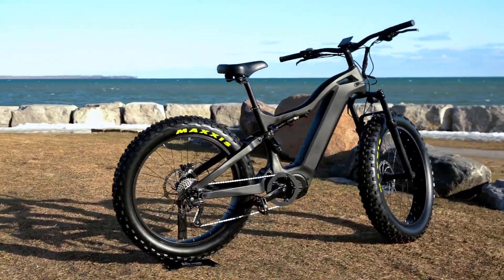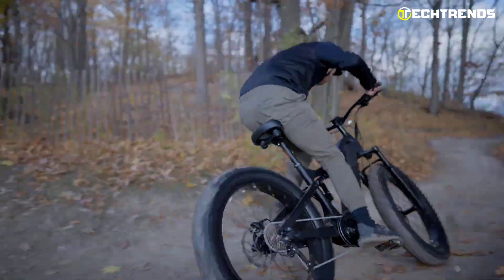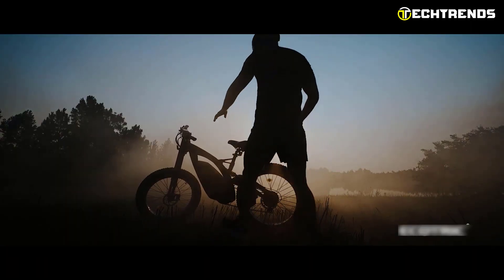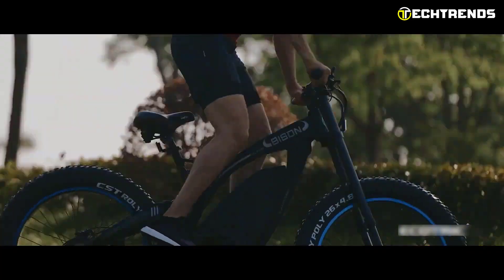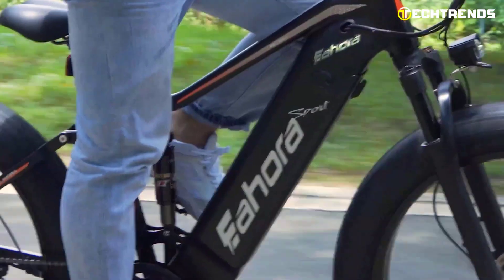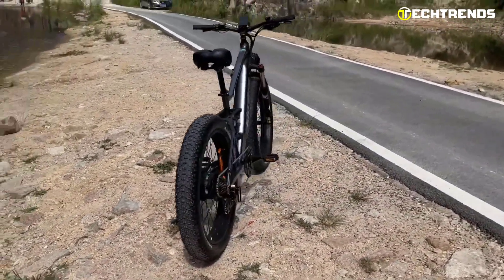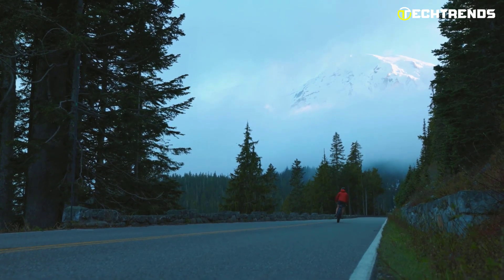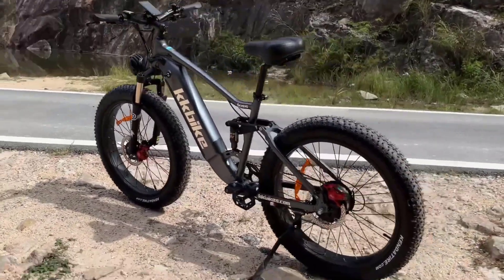5 Best Fat Tire Electric Bikes 2023 | Best Fat Tire E-Bike 2023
The Best Fat Tire Electric Bikes in 2023 is the best idea to ride along with your group at the time of a visit to a natural place. Ride with your family members and other relatives to the beautiful place.
You can easily ride along with your Fat Tire Electric Bike if you need to visit any fair or festival.
So what are the best fat tire electric bikes in 2023? Let's find out.
5 Best Fat Tire Electric Bikes 2023

Introduction - 00:00

01:24 - 1. Luup X
03:48 - 2. Ecotric Bison
06:21 - 3. Eahora XC300
08:50 - 4. KK Bike K26 S
11:07 - 5. Okai Ranger EB50